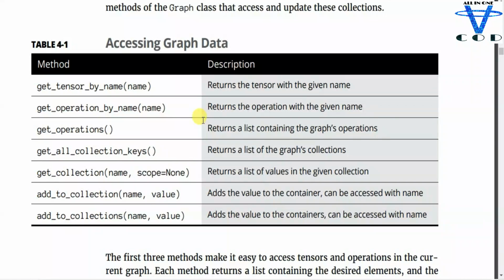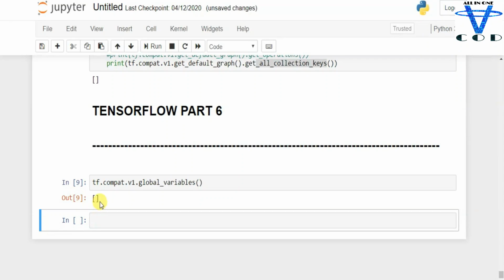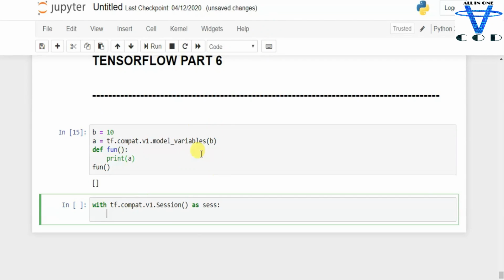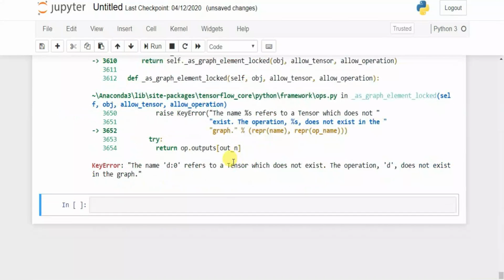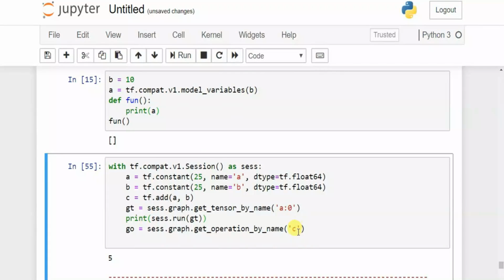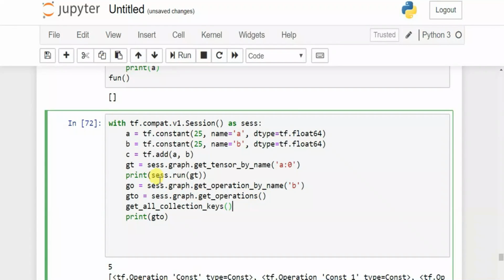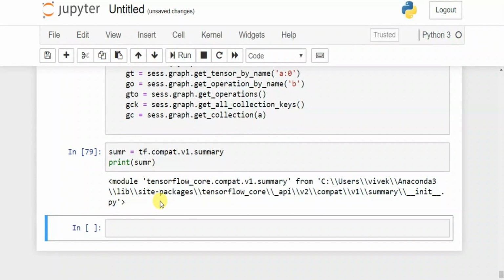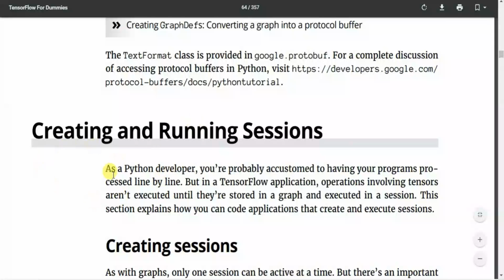TensorFlow Full Course #6| Learn TensorFlow | TensorFlow Tutorial For Beginners | all in one code